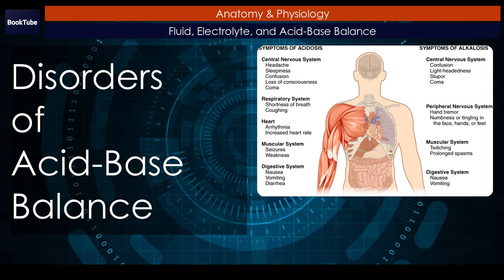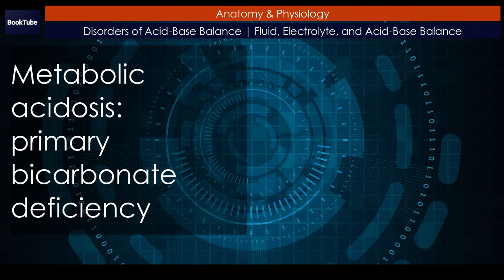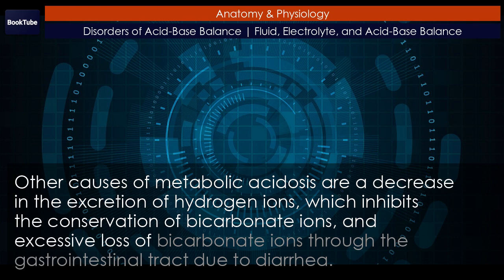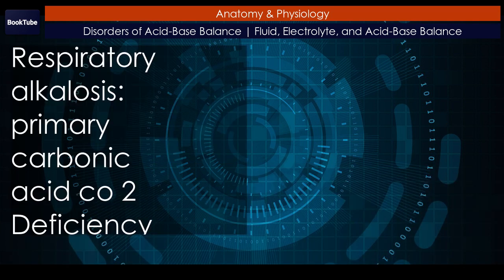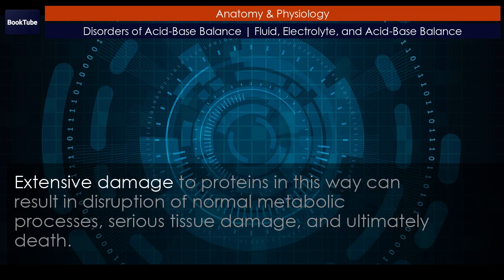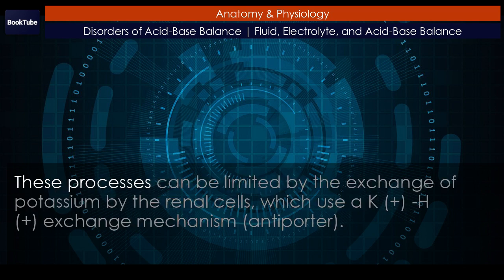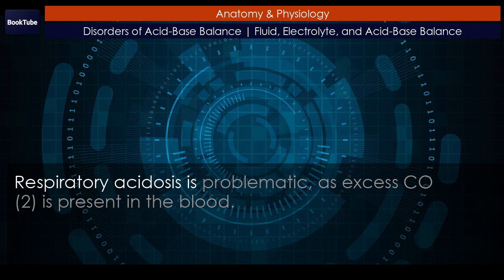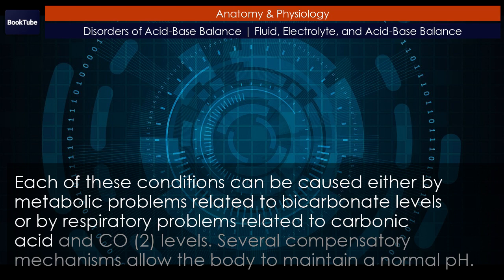Disorders of Acid-Base Balance | Fluid, Electrolyte, and Acid-Base Balance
Chapter: Disorders of Acid-Base Balance
Collection: Fluid, Electrolyte, and Acid-Base Balance
Unit 5: Energy, Maintenance, and Environmental Exchange

Acidosis and alkalosis describe conditions in which a person's blood is, respectively, too acidic (pH below 7.35) and too alkaline (pH above 7.45). Each of these conditions can be caused either by metabolic problems related to bicarbonate levels or by respiratory problems related to carbonic acid and CO (2) levels. Several compensatory mechanisms allow the body to maintain a normal pH.

00:00 Disorders of Acid-Base Balance
01:54 Metabolic acidosis: primary bicarbonate deficiency
03:47 Metabolic alkalosis: primary bicarbonate excess
05:02 Respiratory acidosis: primary carbonic acid/co 2 Excess
05:29 Respiratory alkalosis: primary carbonic acid/co 2 Deficiency
06:29 Compensation mechanisms
07:20 Respiratory compensation
08:15 Metabolic compensation
09:15 Diagnosing acidosis and alkalosis
12:08 Chapter review